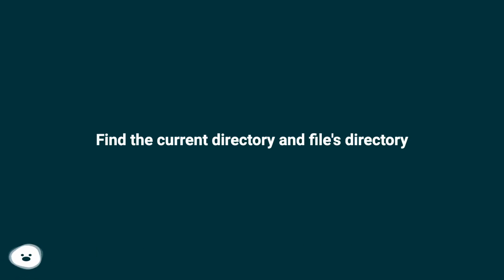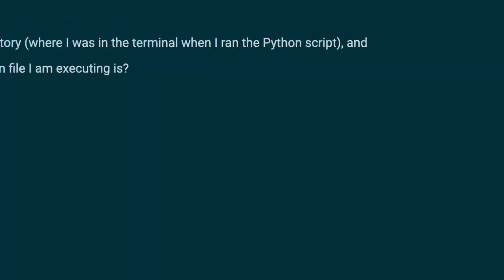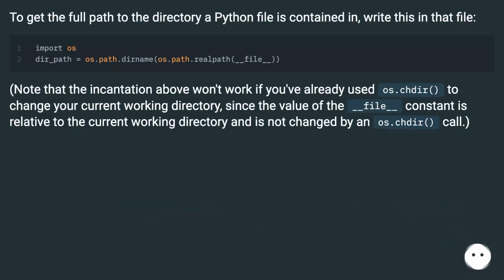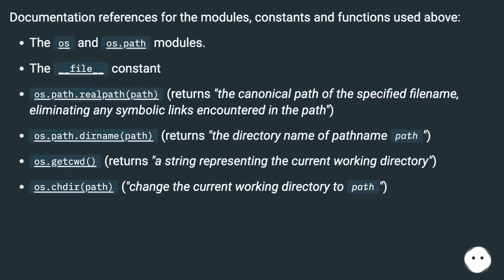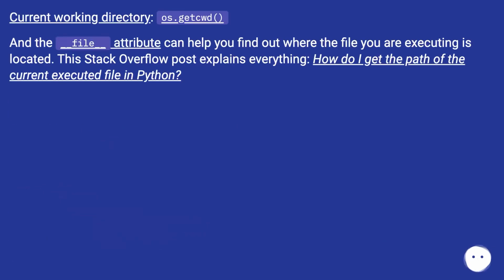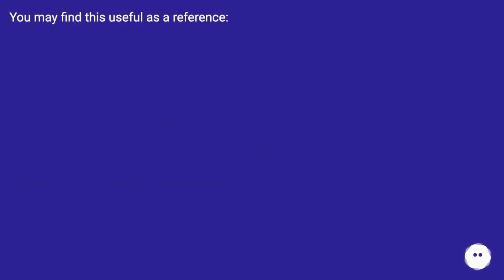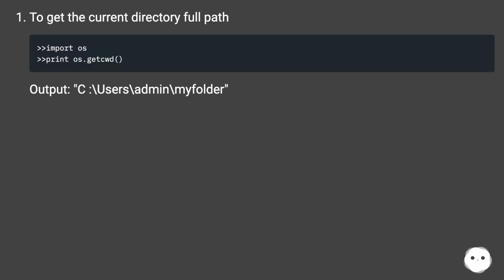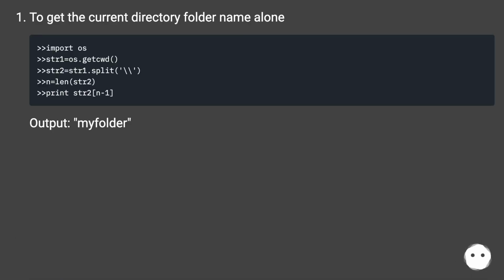Find the current directory and file's directory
Chapters
00:00 Find The Current Directory And File'S Directory
00:18 Accepted Answer Score 4781
01:24 Answer 2 Score 391
01:47 Answer 3 Score 368
02:06 Answer 4 Score 84
02:28 Thank you